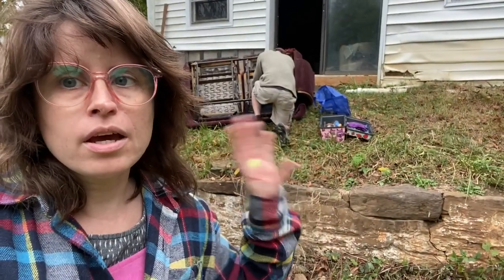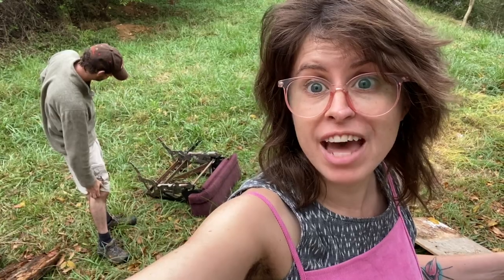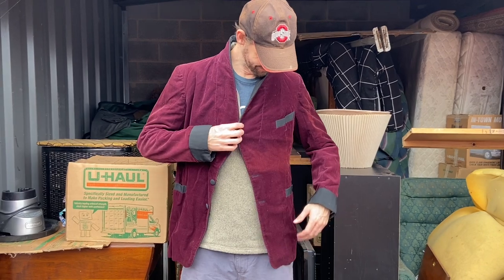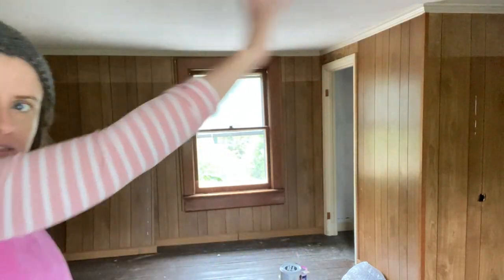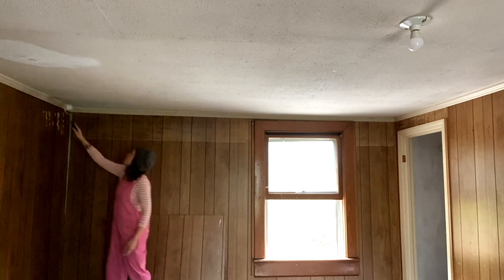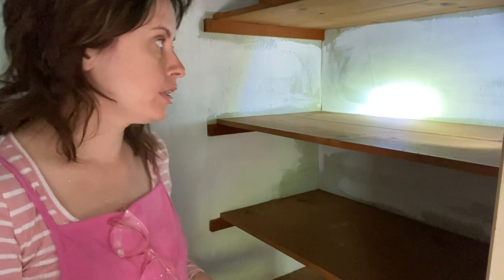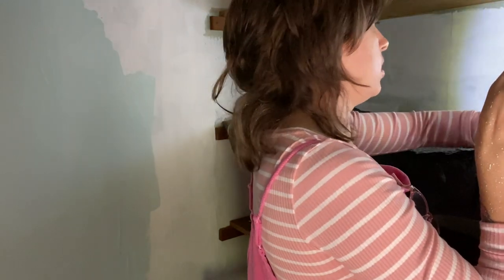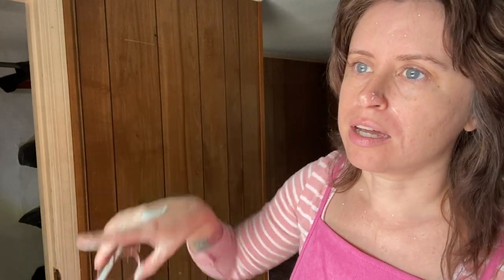This Ole Shack! Ep14 Painting The Ceiling • Dumpster Run • Fixer Upper • Old House Renovation Vlog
This Ole Shack! WayCrunchy
Episode 14
Fixer Upper
Old House Renovation Vlog
Cheap Old House

MEMOIR OF MILLENNIAL MOTHERHOOD!

Paperback 🤗

Link to MMM on Amazon 👇🏻👇🏻👇🏻

Azalea Faye
Lynchburg, VA
24503

Let’s collab!

WAYCRUNCHY AMAZON STOREFRONT  👇🏻

I did the shopping for you 🛒 📚  😊